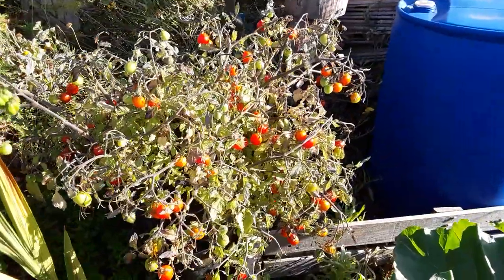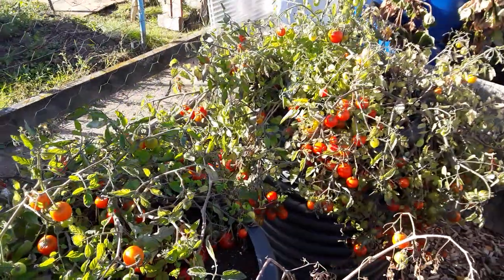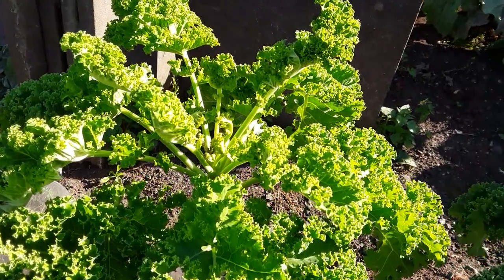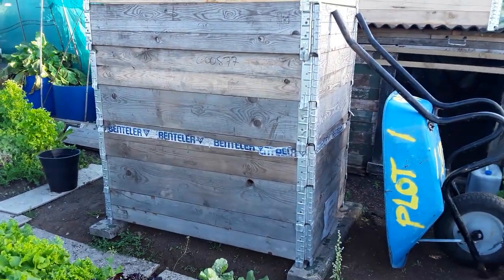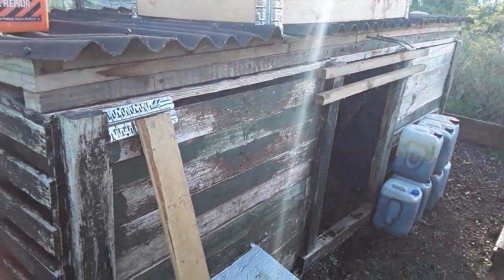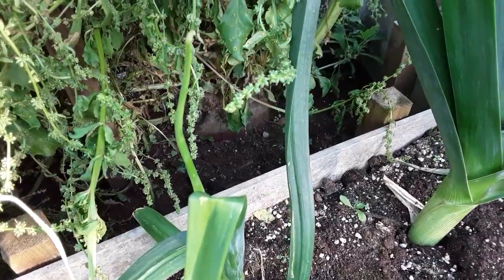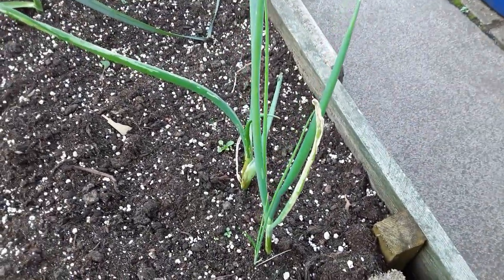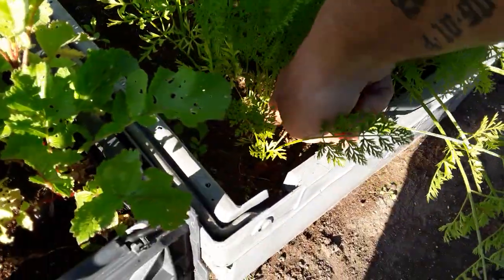September Tour Of Our Allotments 🌻 Fruit And Vegetable Harvest 🌻 Gardening On A Budget 🌻Recycling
We take a look at what's happening around the plots, enjoying the Wildflower Garden, Christmas Day Potatoes, Tomatoes, Fruit Trees and Bushes, Pallet Collars Galore and very upsetting no Compost finds this week. lol. A magnificent Fruit and Vegetable Harvest.

Upcycle, Recycling, Repurpose, Reuse and Gardening on a budget.